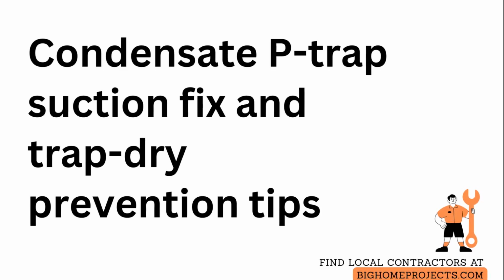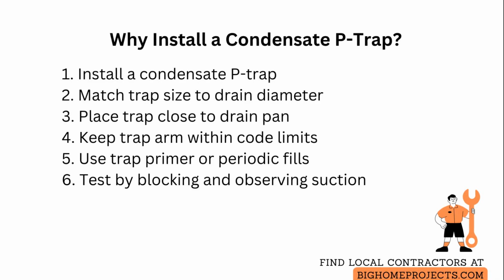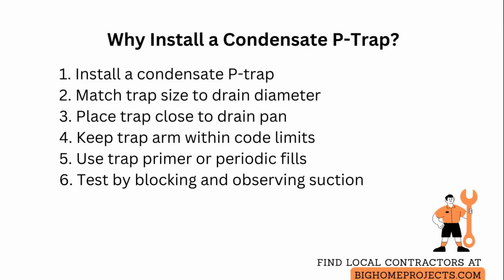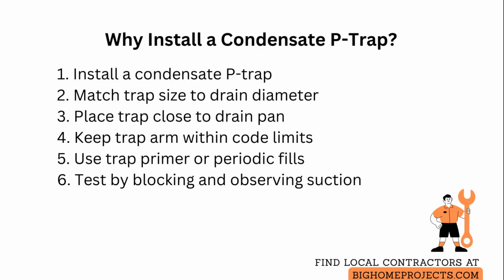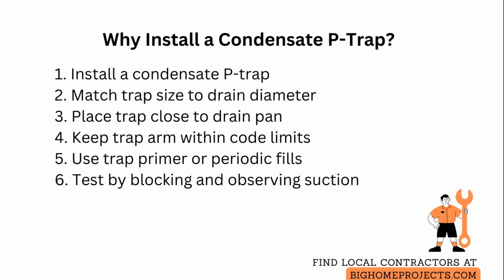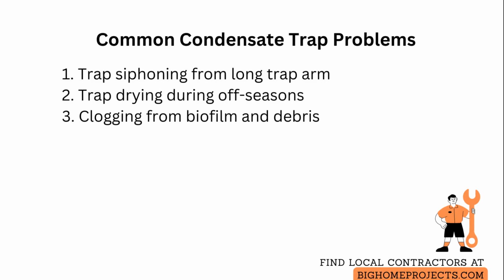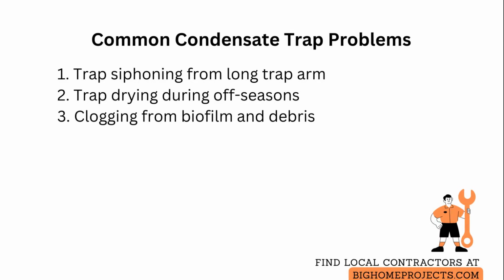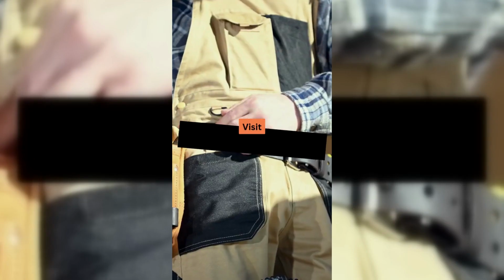Condensate P-trap suction fix and trap-dry prevention tips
Learn why condensate P-traps are essential for HVAC drain lines and how proper condensate drain installation prevents negative-pressure backflow, smells, and system damage; this guide covers condensate trap sizing, trap arm placement, trap primer options, maintenance tips for removing biofilm and clogs, and testing methods to verify the trap holds water and stops suction — perfect for HVAC homeowners, plumbers, and contractors searching for condensate drain solutions, condensate line repair, P-trap installation guide, and routine AC condensate maintenance.

About Us